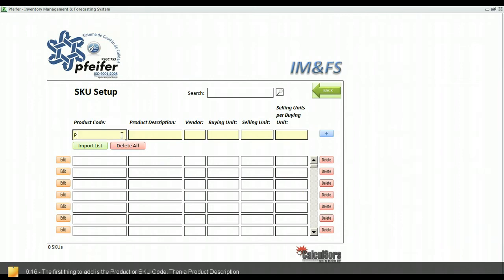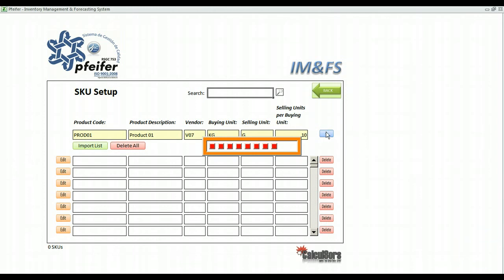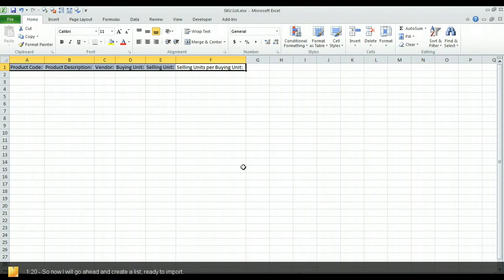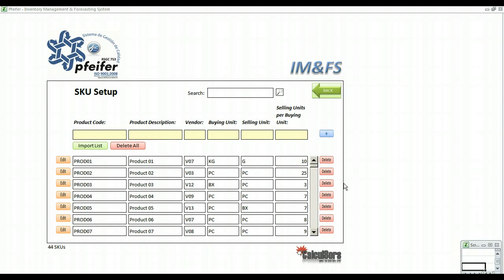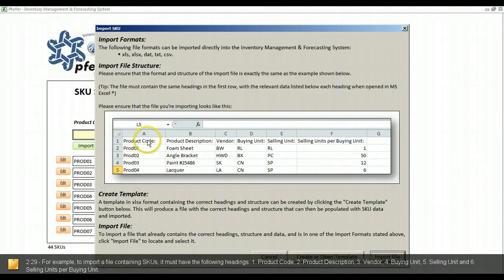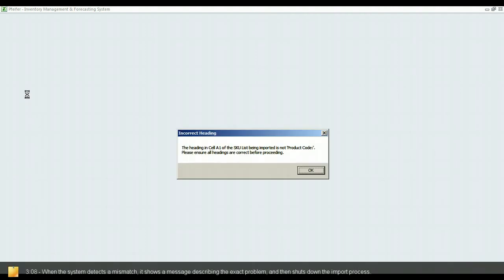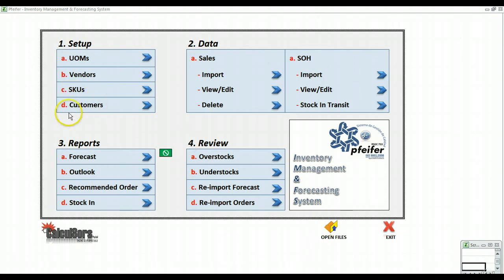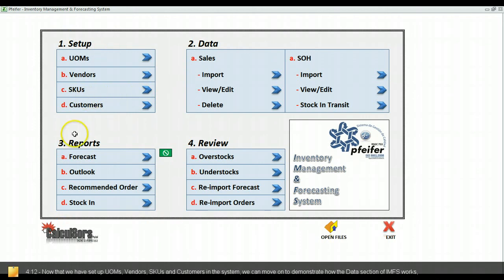IMFS Part 04 SKUs & Customers